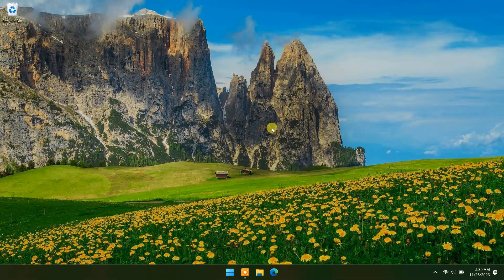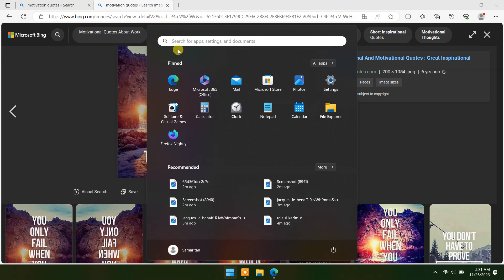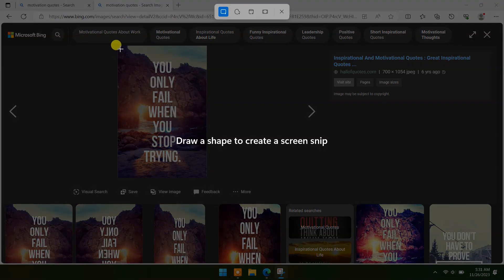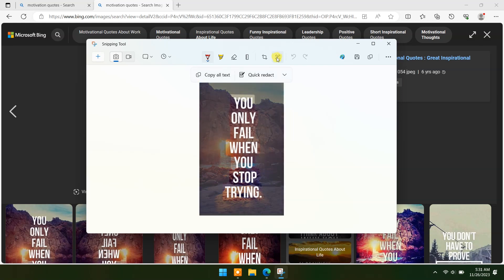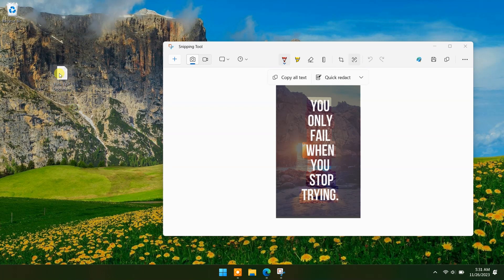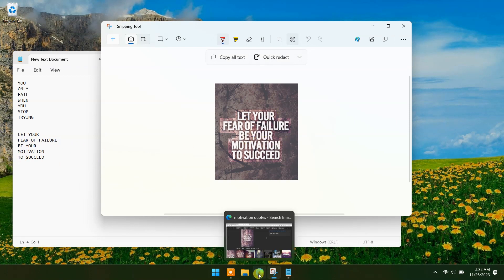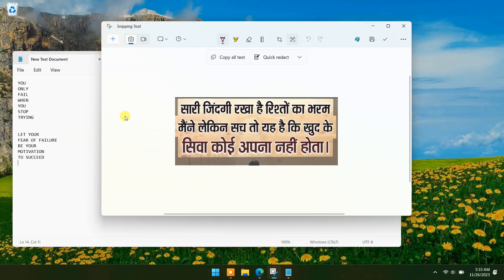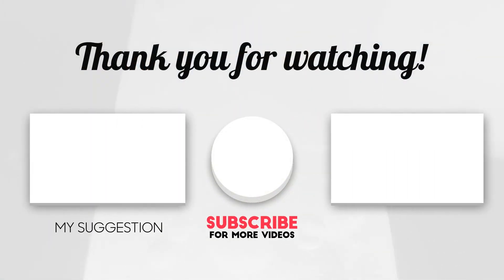Copy Text from Image by Snipping Tool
As Artificial intelligence is Developing day by day and making life easier
Microsoft is also integrating new A I  features in windows 11 by regular updates

In this video we will see that how to copy text from images using windows snipping tool without using any third party app or any AI Website.

How to Copy Text from Image
Copy Text from an image
How to Convert Image to Editable text